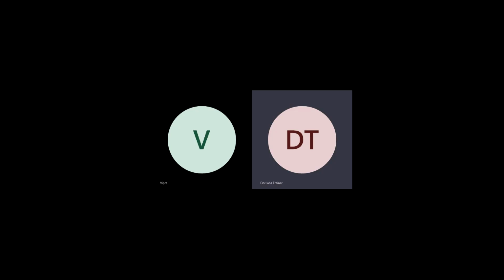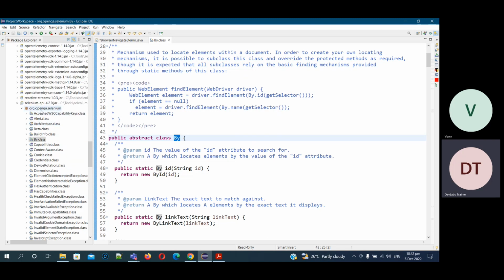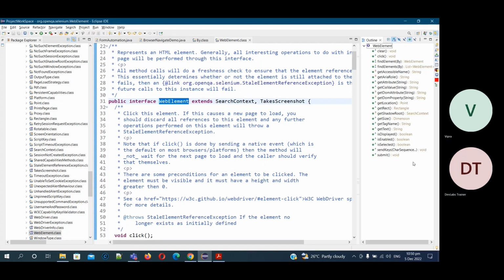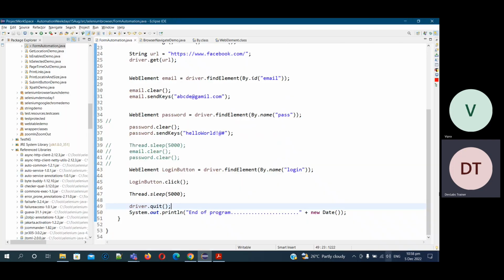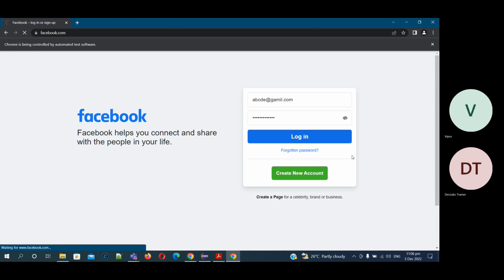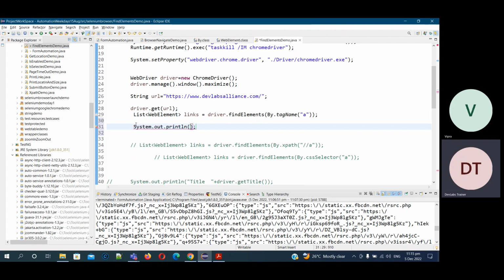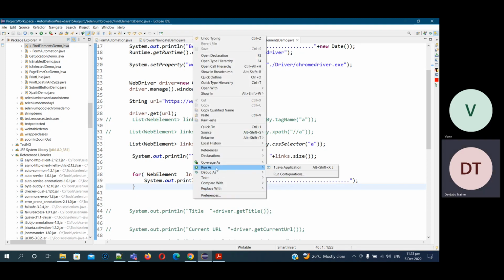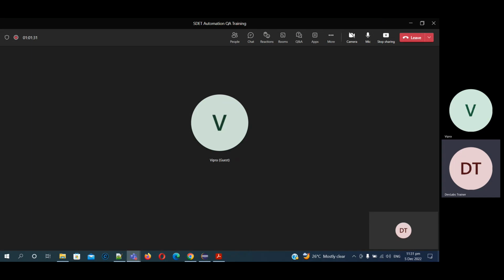SDET Automation QA Training Day47 Selenium GetMethods